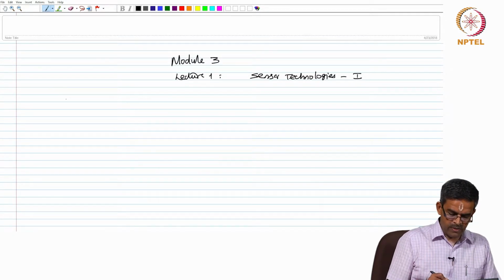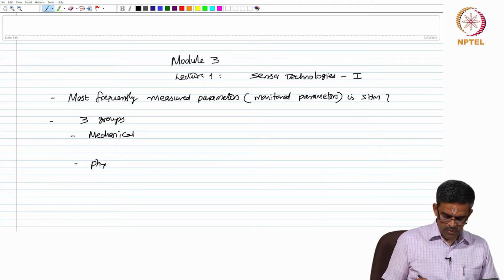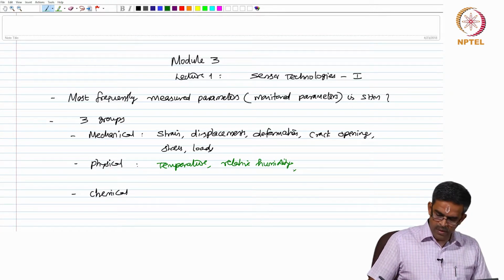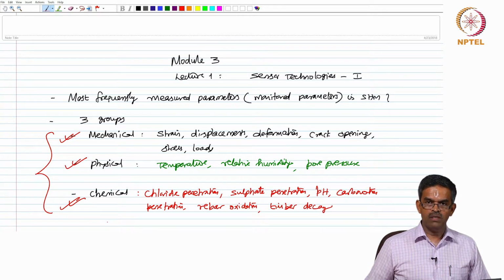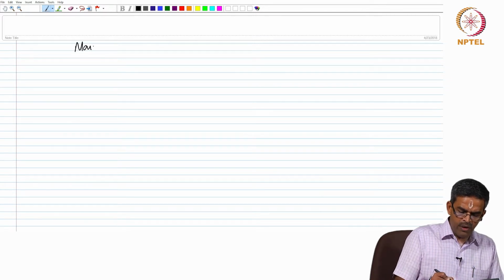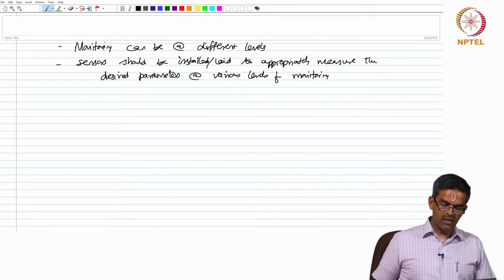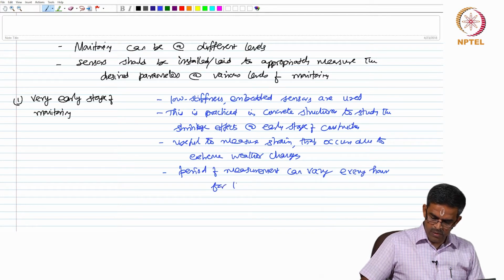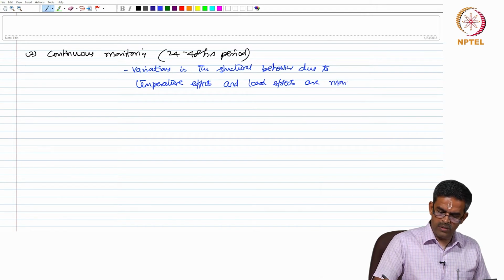Various sensor technologies – Part 1